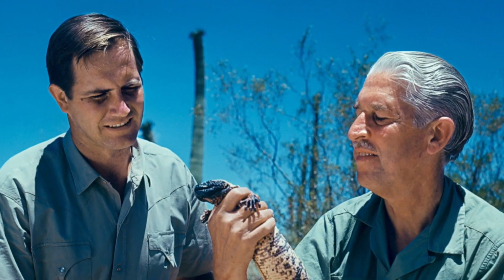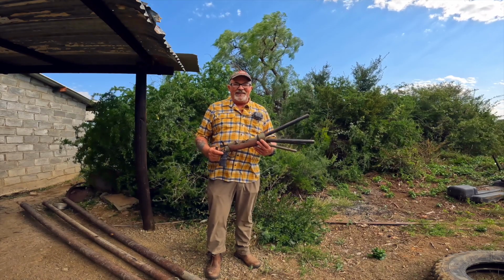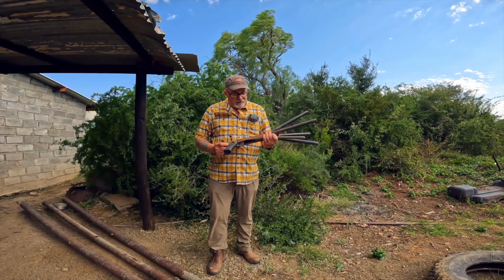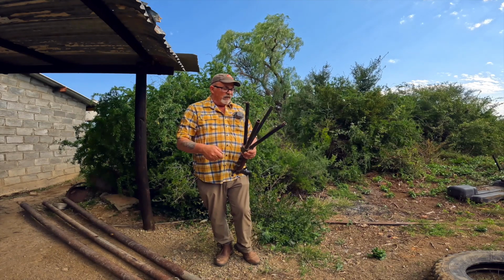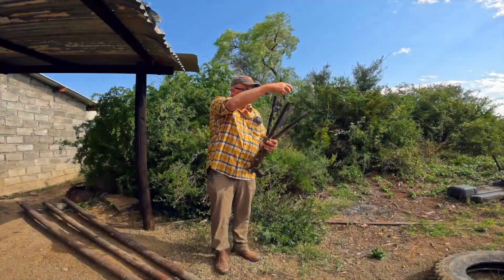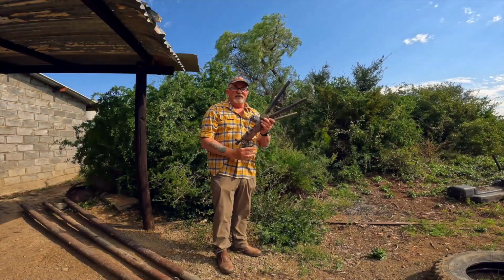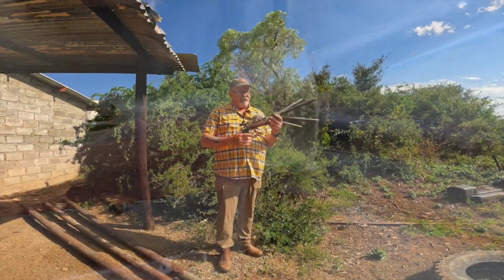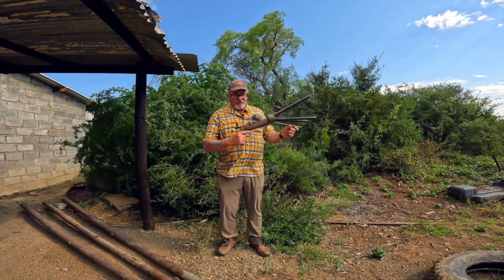African Net Gun For Catching Wild Animals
A quick look at a really unusual device for catching wildlife for transport.
These are not used anymore but used to be the industry standard.